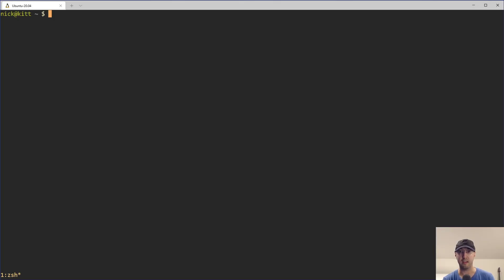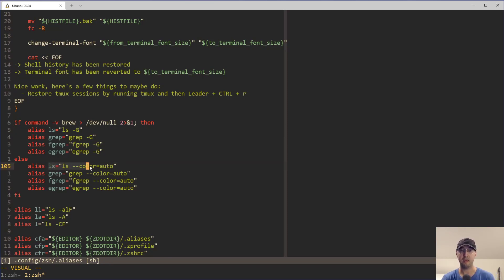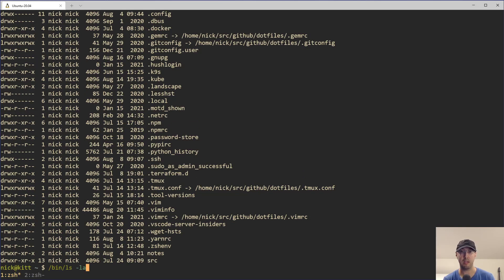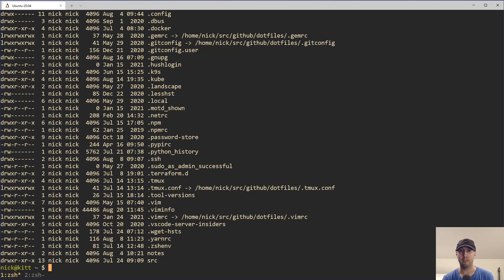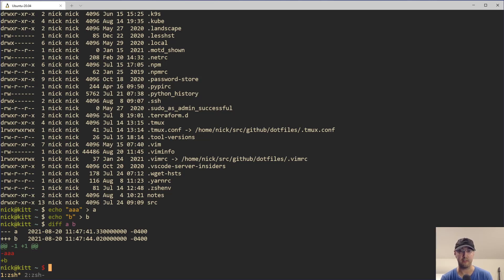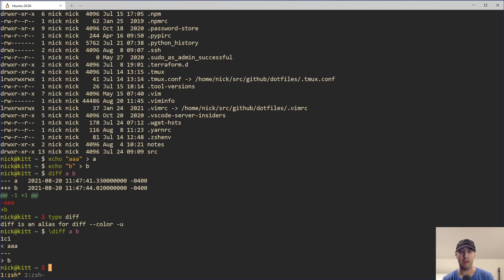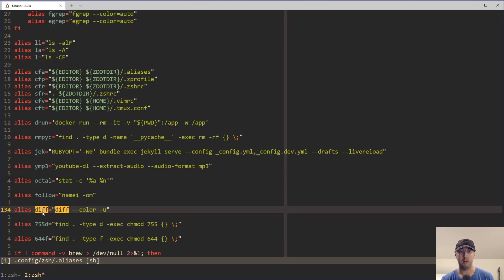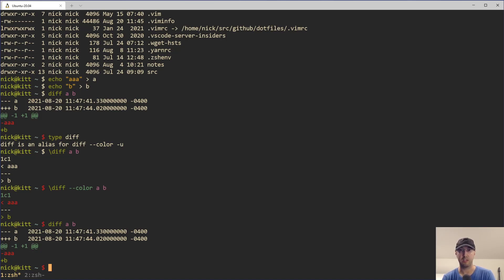Temporarily Ignore a Shell Alias by Using a Backslash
If you've aliased a command with extra flags, here's 5 ways to easily run the raw command.

TIMESTAMPS
0:00 -- Intro
0:07 -- Using a fairly standard ls alias with color support
0:38 -- Using a backslash, quotes or the full path to bypass a Shell alias
1:45 -- Applying this to the diff command if you have a custom alias
3:19 -- Which aliases do you skip once in a while?